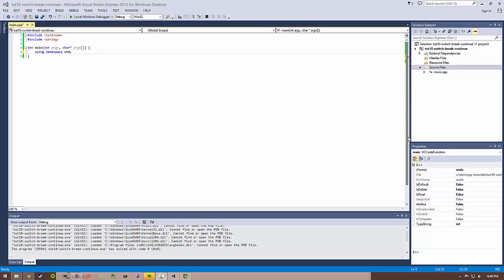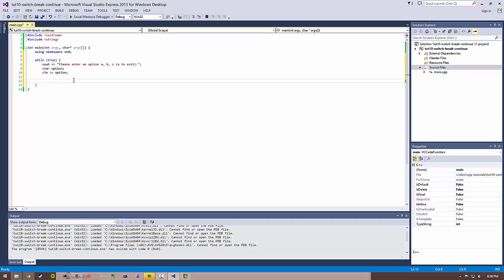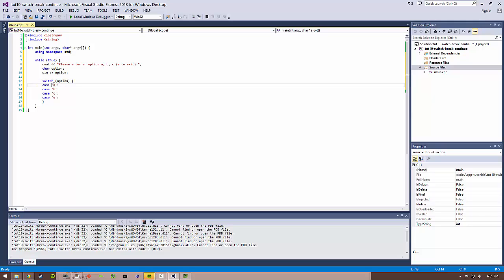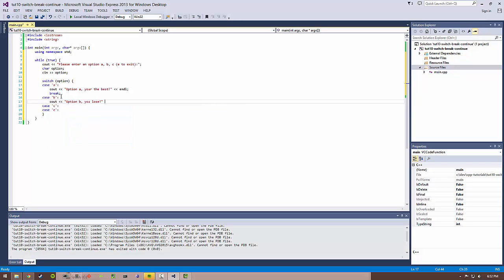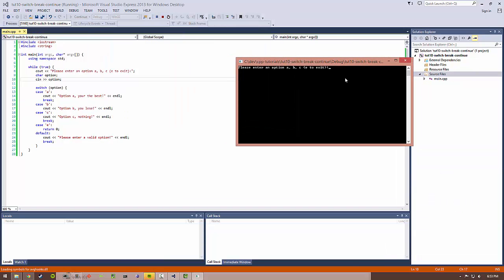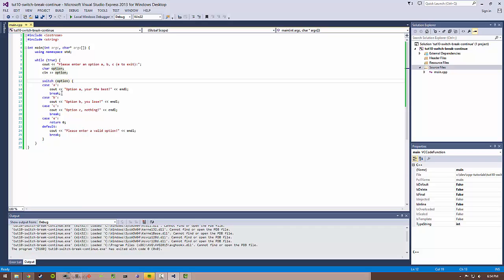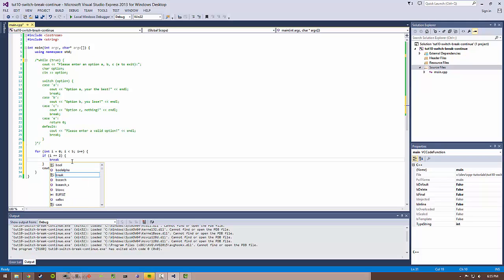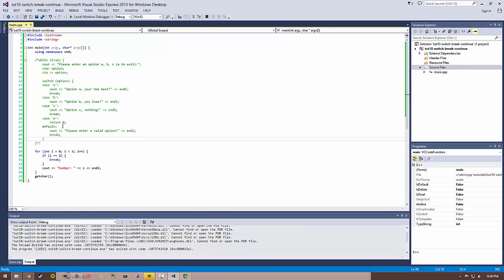Switch Statements, Break, & Continue - C++ Tutorial #10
We learn about switch statements, and also about break and continue statements